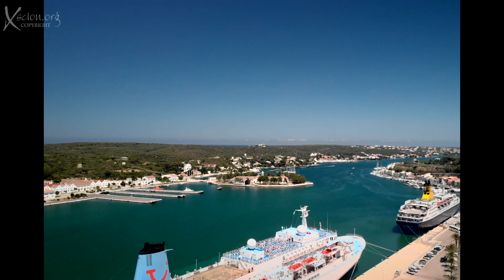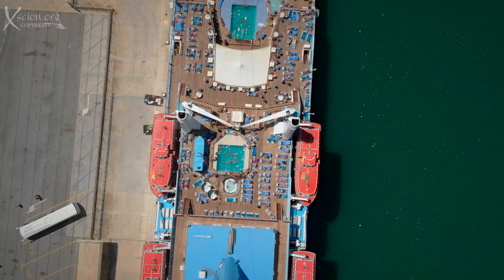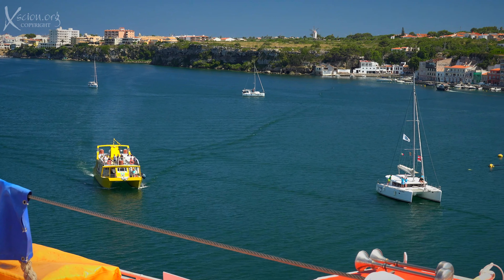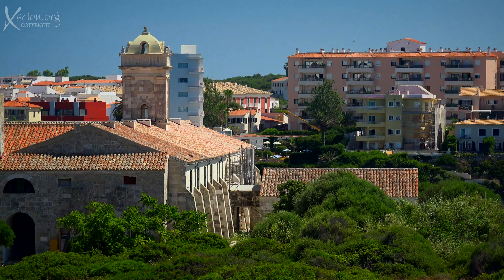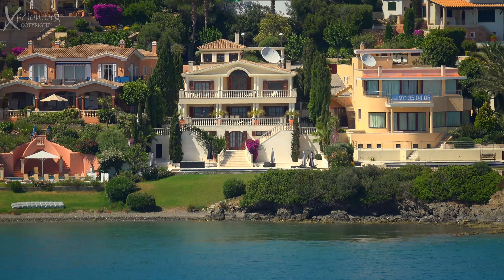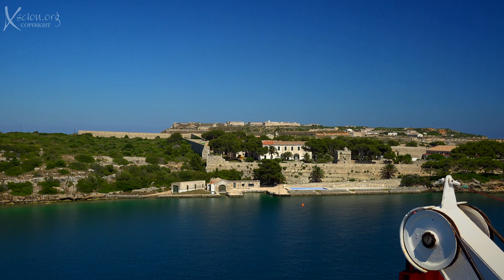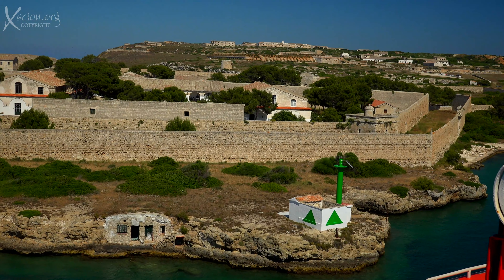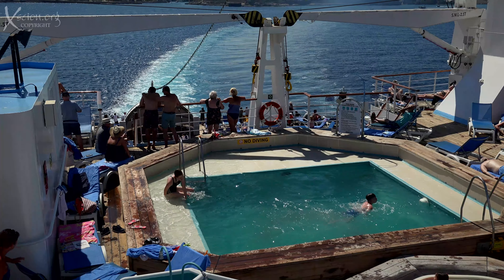Rachel in the Mediterranean 4K Part 3 Menorca Sail Away